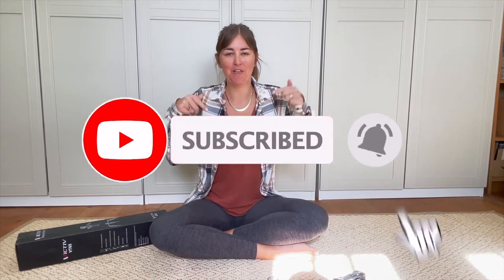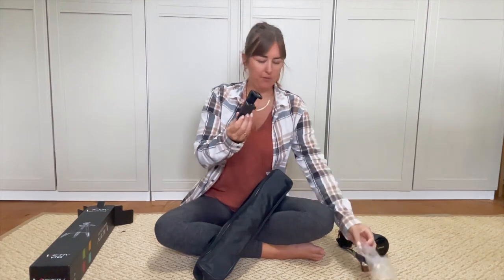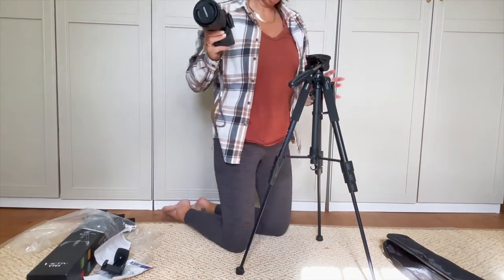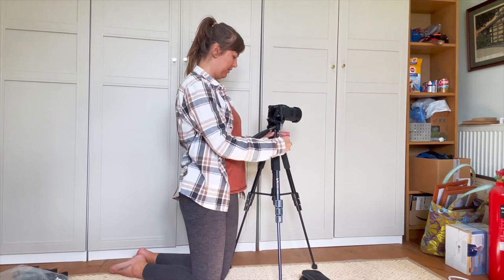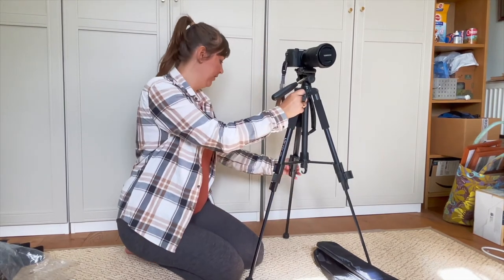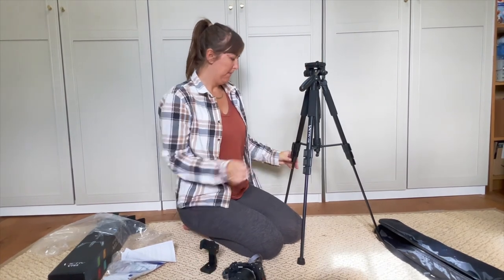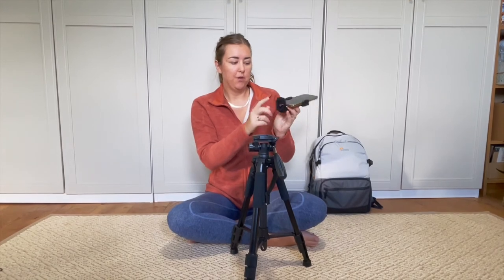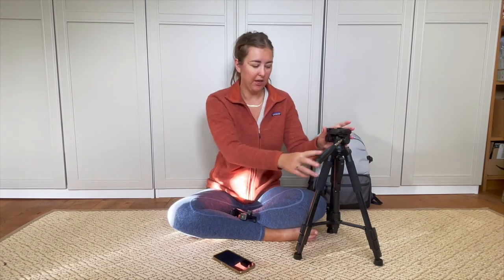VICTIV 65 INCH TRAVEL TRIPOD UNBOXING & 1ST IMPRESSIONS! Cheap Tripod From Amazon - Only $25!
In this video, I unbox my new travel tripod. This is the Victiv 65 inch Travel Tripod which I bought from Amazon. In this video I show you how to use the tripod and talk about whether I think its a good tripod or not.. watch the video to find out my thoughts!

👩🏼 ABOUT ME
Rosie